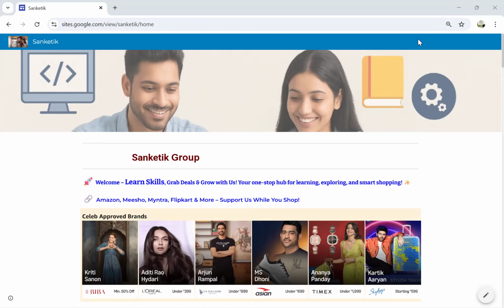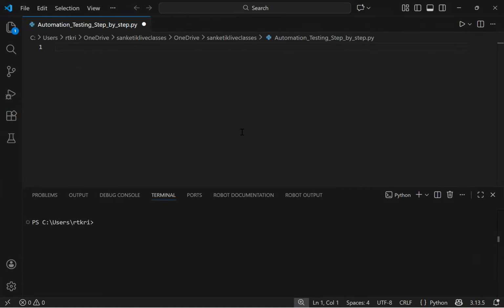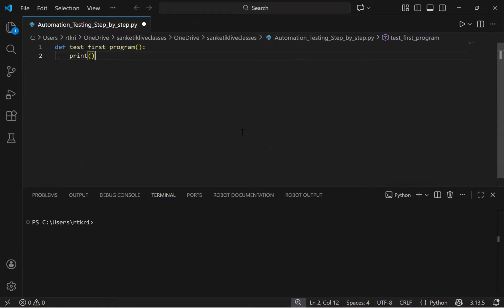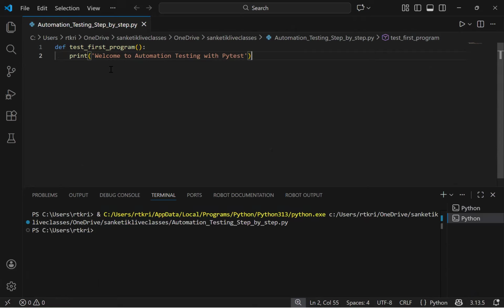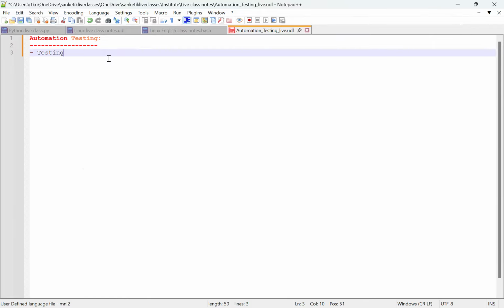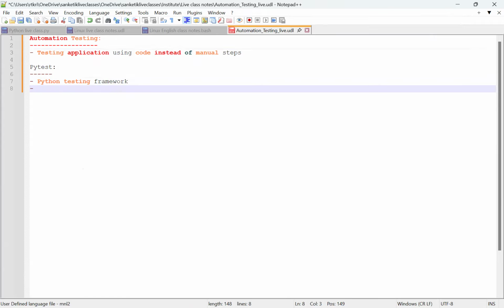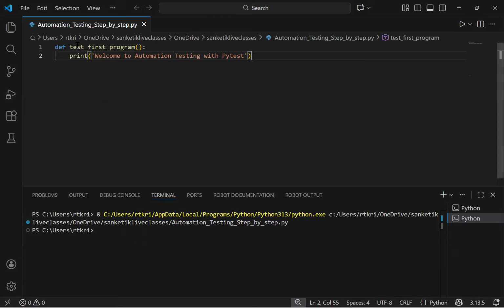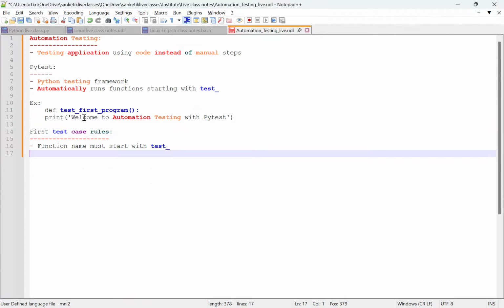Automation Testing with Python Industry Oriented Training Program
✅ Amazon

👗 Meesho

🛒 Flipkart

🏬 Other Stores

automation testing training python automation course selenium pytest training automation testing live classes industry oriented automation